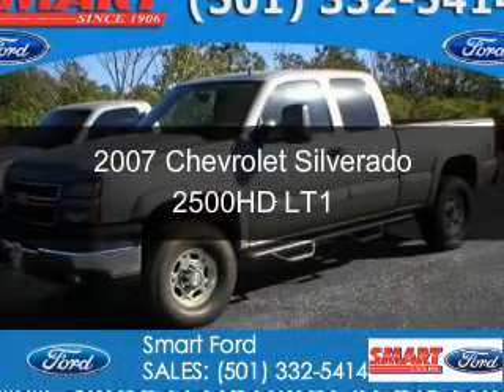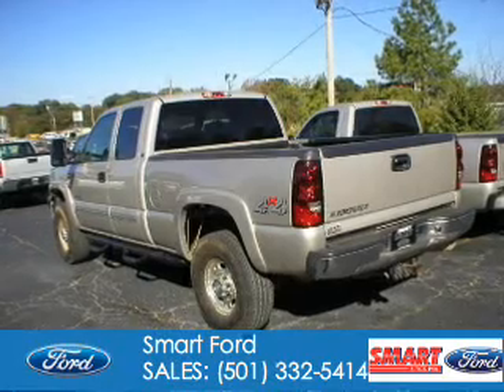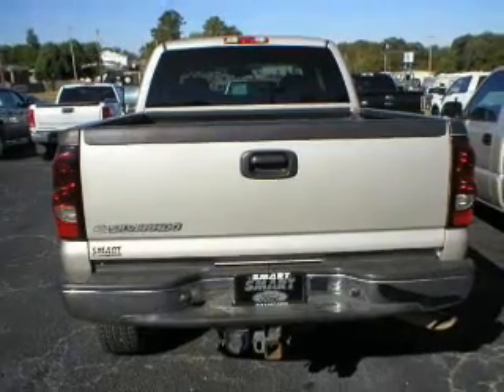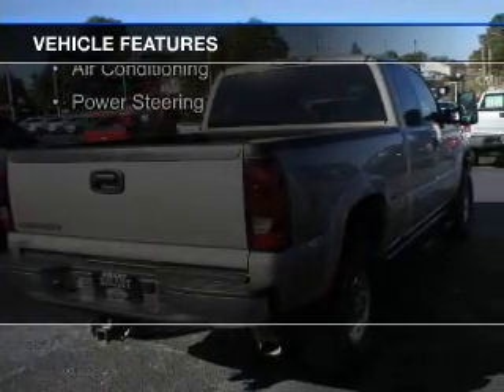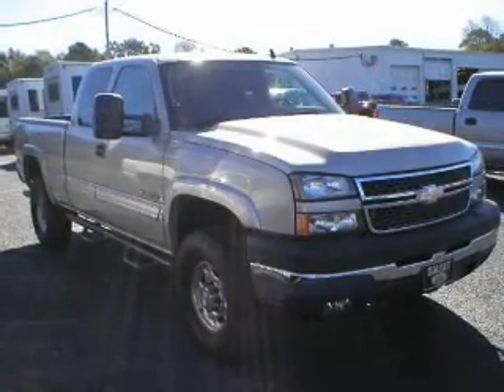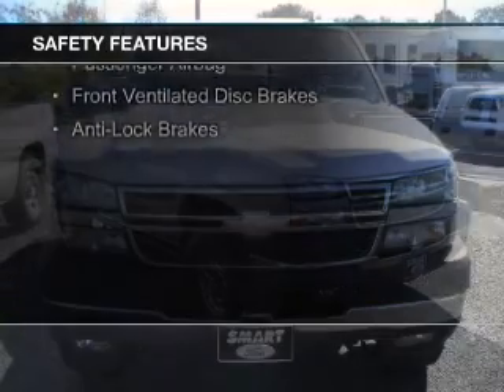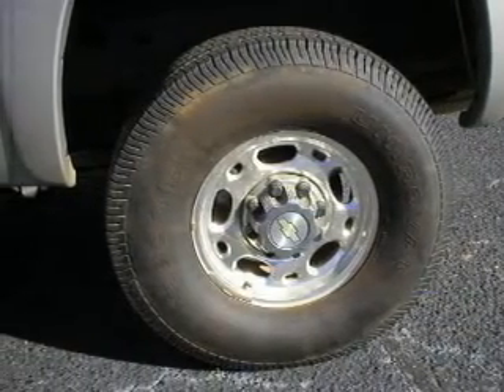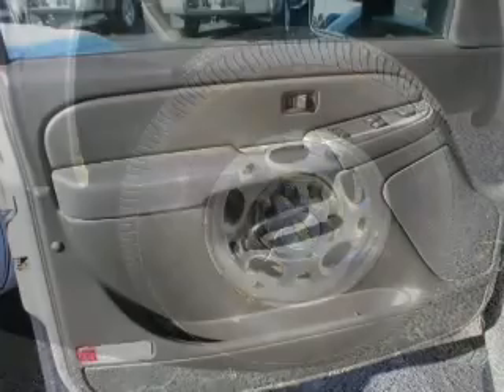2007 Chevrolet Silverado 2500HD - Malvern AR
Phone:
Year: 2007
Make: Chevrolet
Model: Silverado 2500HD
Trim: LT1
Engine: 6.0 liter 8 cylinder 16 valve
Transmission: Automatic
Color: Tan
Mileage: 128359
Address:
1103 Martin Luther King Blvd.